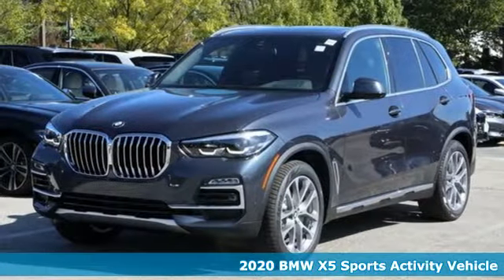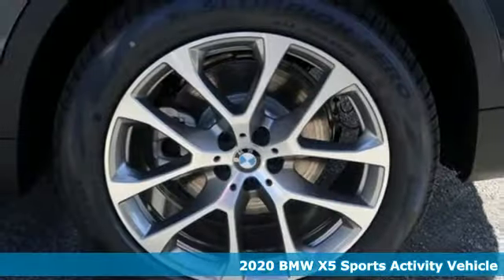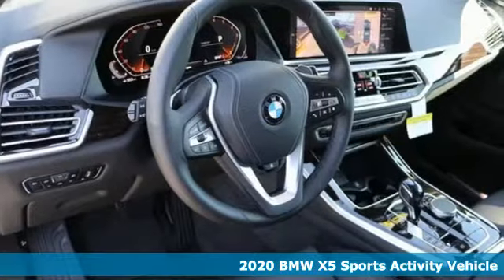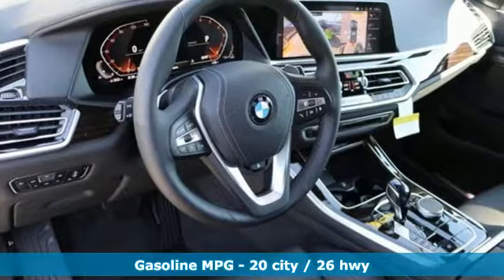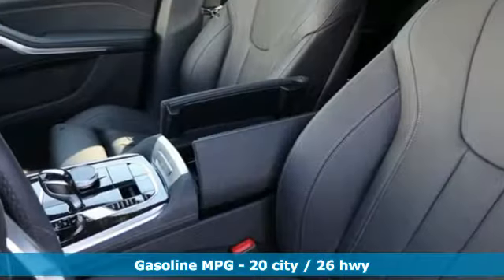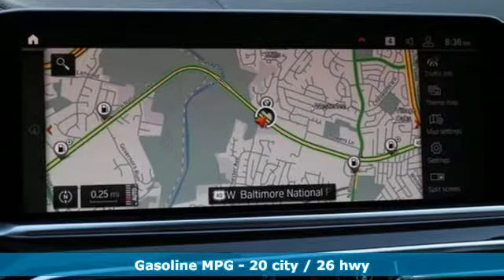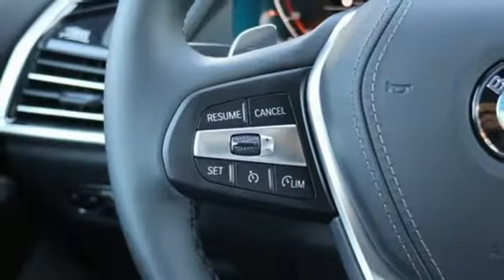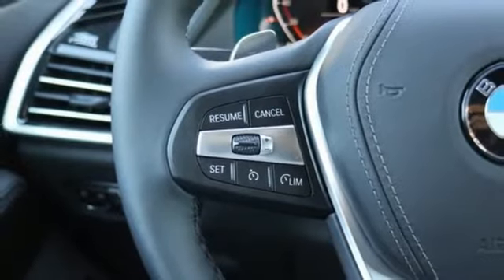New 2020 BMW X5 Baltimore MD Woodlawn, MD #400218 - SOLD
Year: 2020
Make: BMW
Model: X5
Trim: xDrive40i
Engine: 3.0L I6 DOHC 24V TwinPower Turbo
Transmission: 8-Speed Automatic
Color: Gray
Interior: Black Vernasca
Stock #: 400218
VIN: 5UXCR6C05LLL82786

Address:
6700 Baltimore National Pike